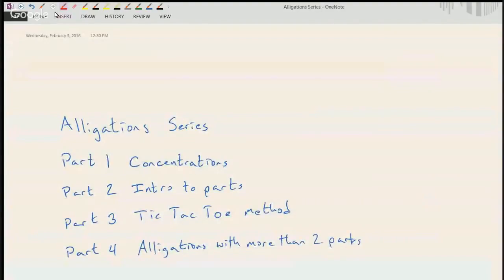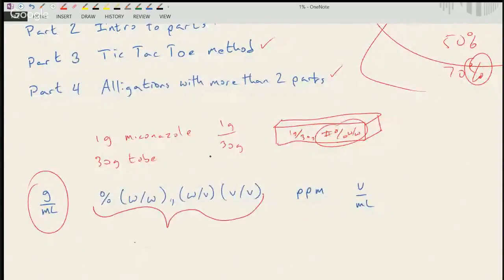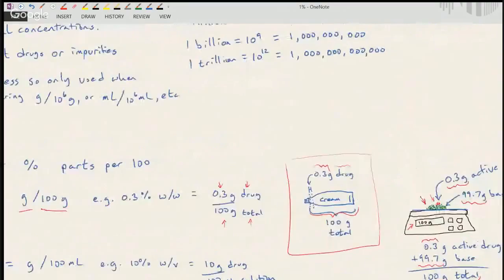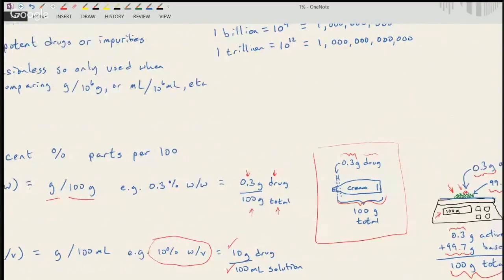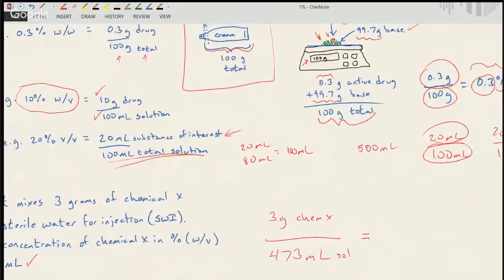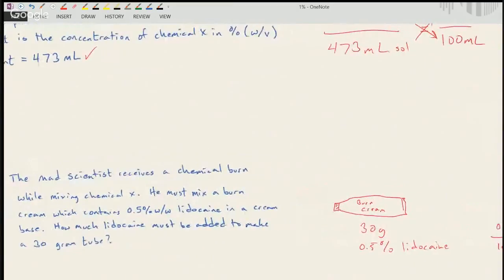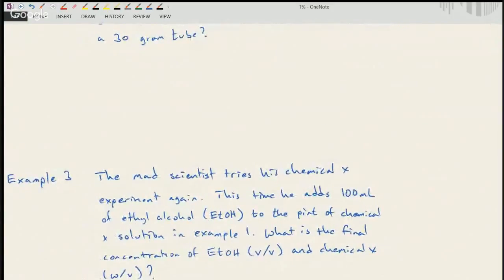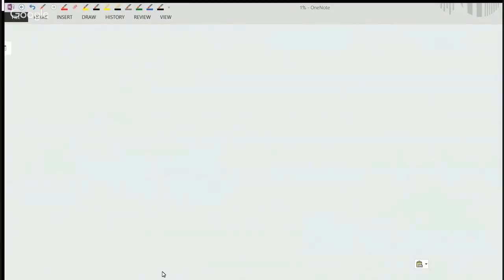Alligations - Pharmacy calculations part 1